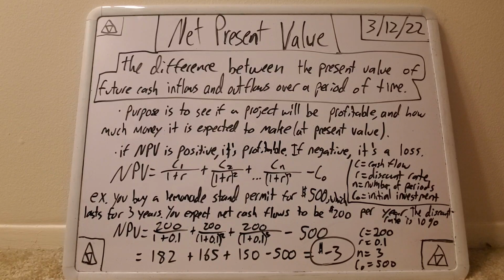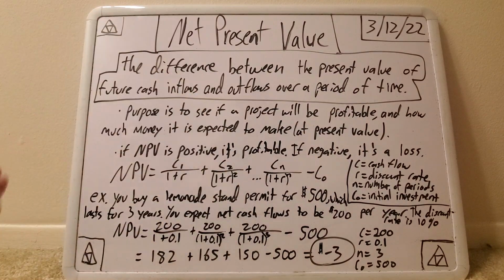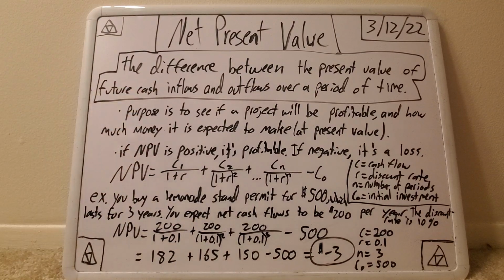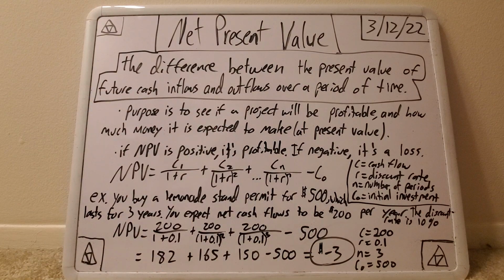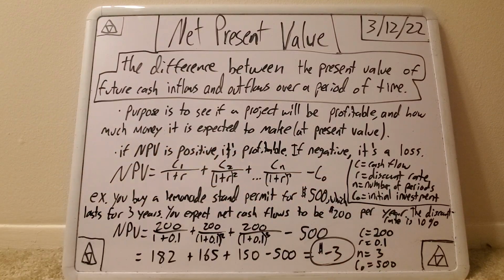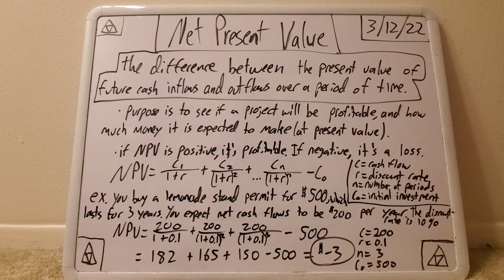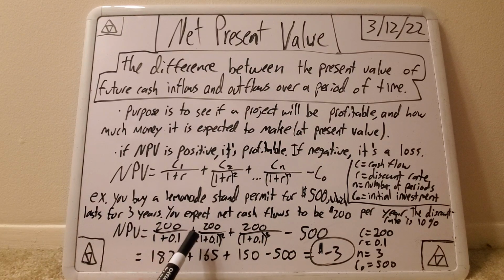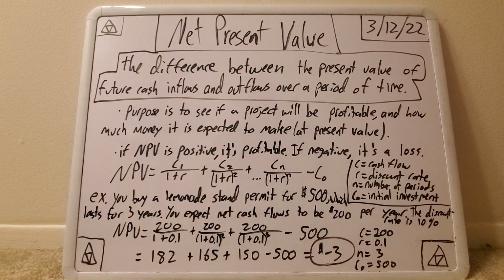NPV; The Present Value of Future Cash Flows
Net Present Value (NPV) is the difference between the present value of future cash inflows and outflows over a specific period of time.

The purpose of calculating NPV is to see if a project will be profitable, and if so, how much money it will make (in terms of present value dollars). If NPV comes out to be positive, the project is planned to be profitable. if it's negative, it will likely be unprofitable.